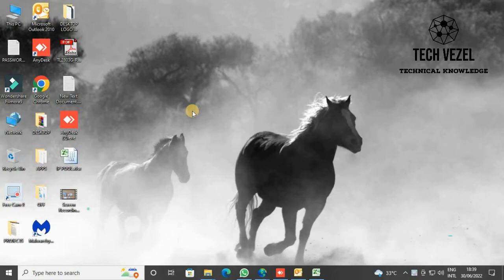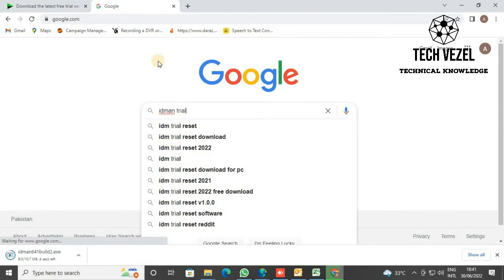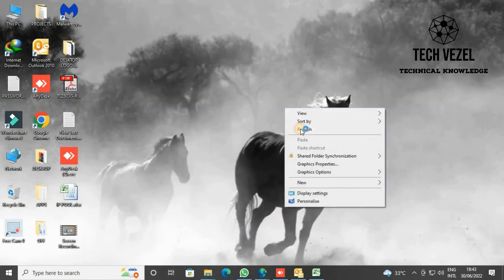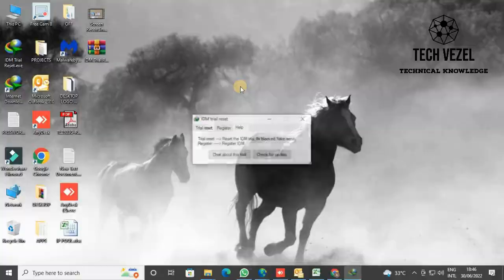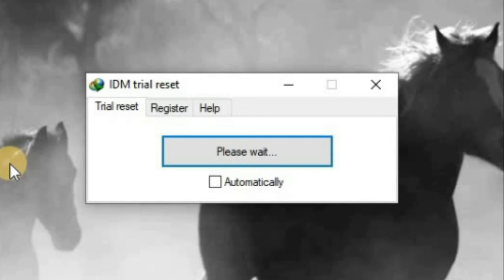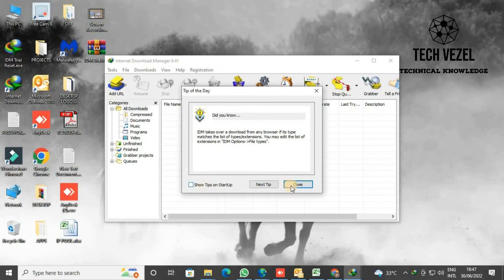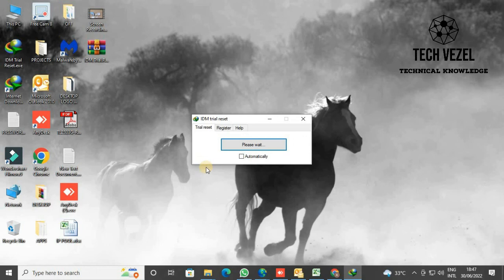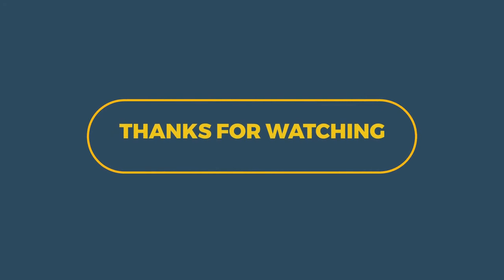Internet download manager 100% Registration 2022 |IDM Lifetime Activation Key | Cracked| Tech Vezel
This Tutorial is all about to show you the best and the easiest way to register your IDM (Internet download Manager ) for Free and its working in all versions :)

So simple watch the video carefully and just follow the steps as shown. Don't skip the video.